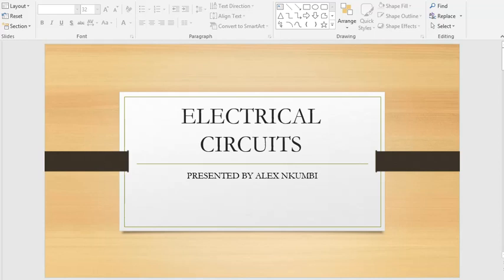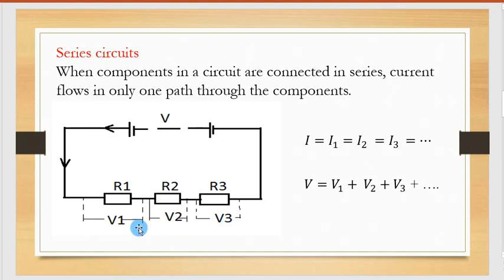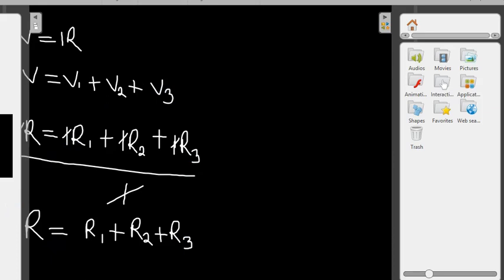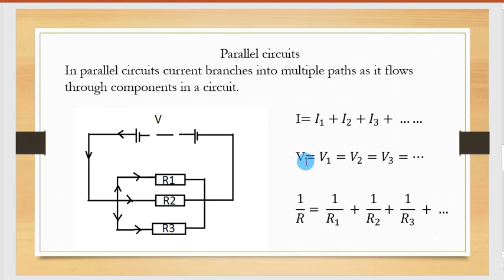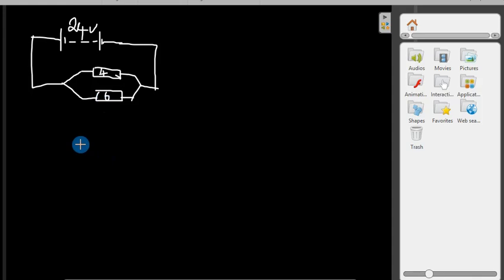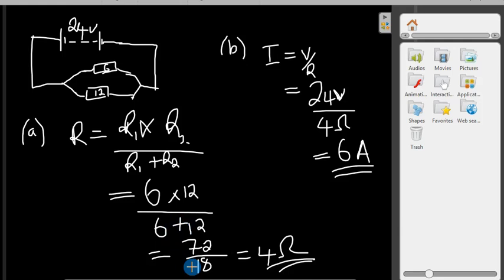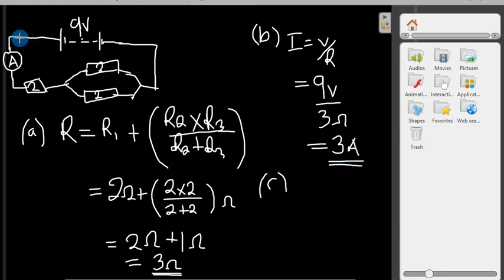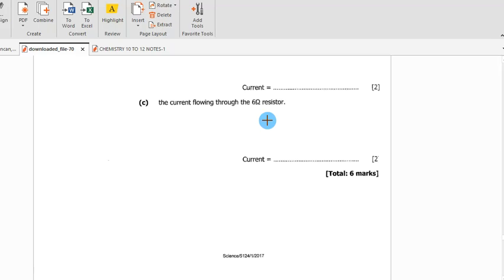electrical circuitz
This video is about a lesson on electricity